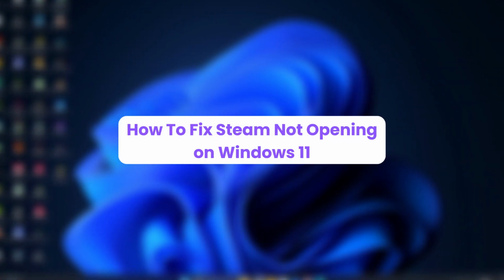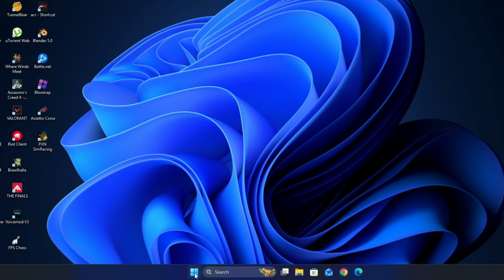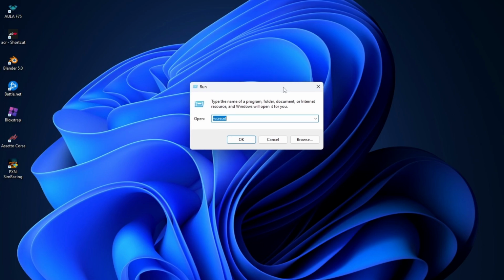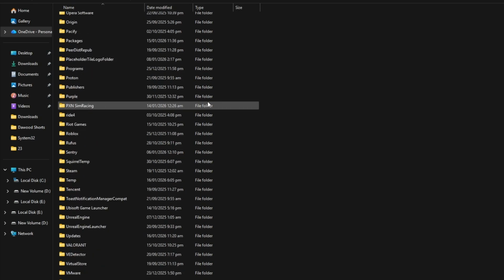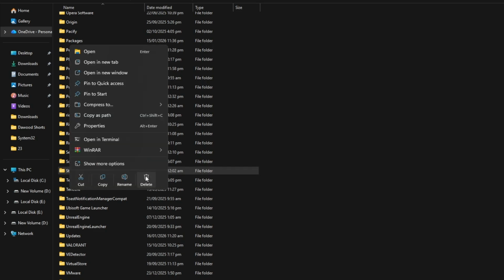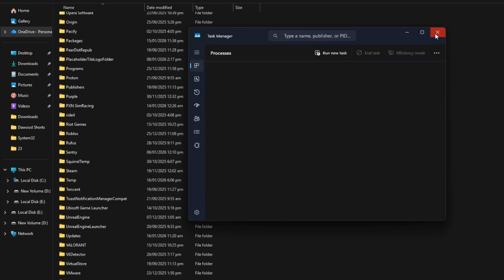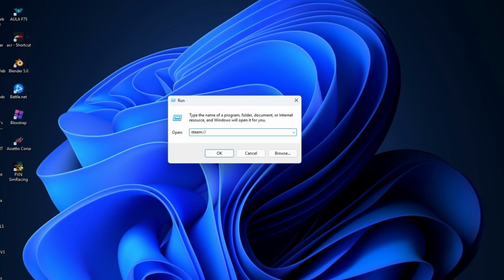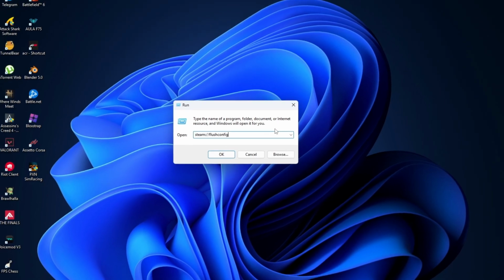Clicking But Nothing Happens? Fix Steam Won't Open (Windows 11)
In this video, you will learn a quick and easy fix if Steam won’t open on your Windows 11 PC. Sometimes Steam fails to start due to background processes, corrupted files, or outdated software. I will guide you step by step to resolve this issue safely without reinstalling your games or Steam. Follow the instructions carefully, and you should be able to open Steam normally in less than a minute.

🔐 Secure Your Online Activity with NordVPN:

30-day money-back guarantee
Starting at just €3.09/month (instead of €11.59)!